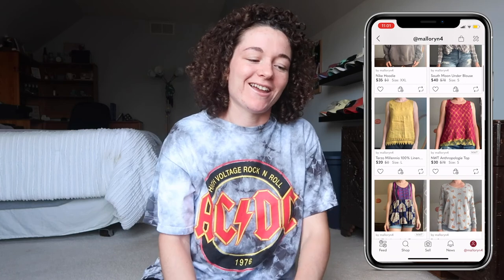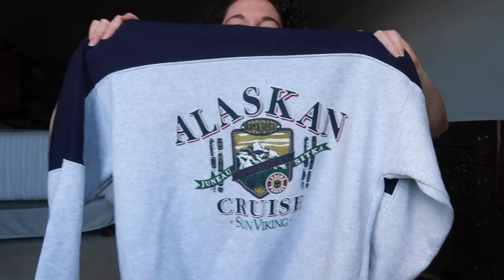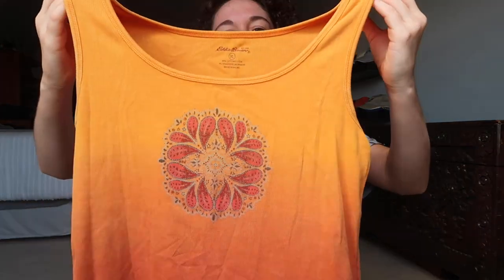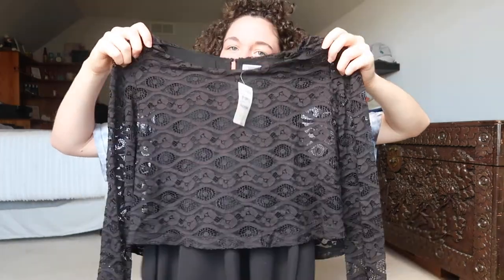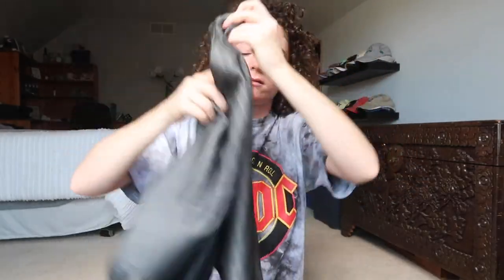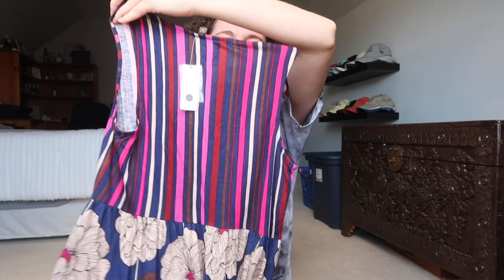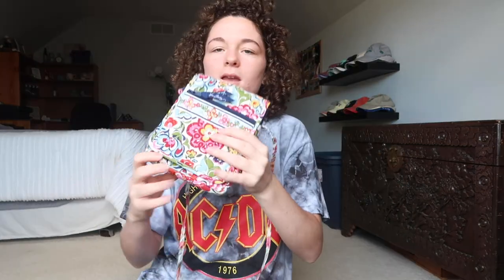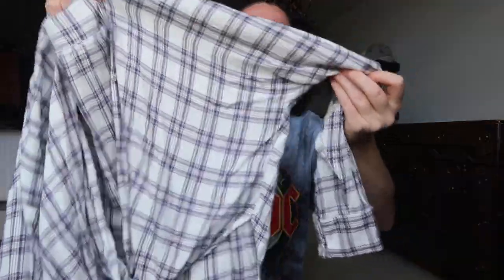Goodwill Outlet Haul to Resell on Poshmark!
Today's video is a thrift haul from the goodwill outlet! Feel free to check out my Poshmark if you are interested in any pieces!